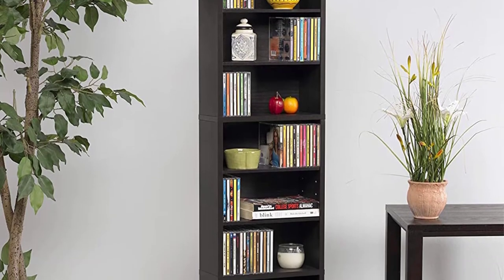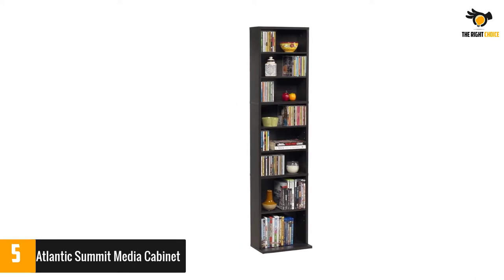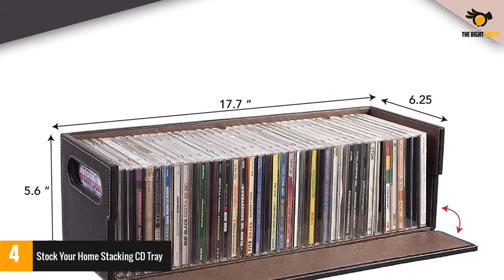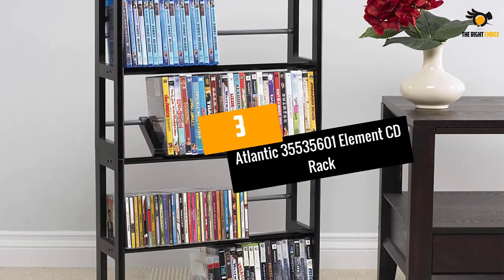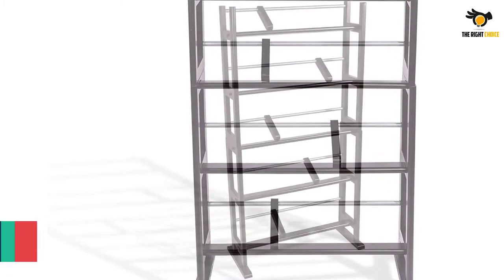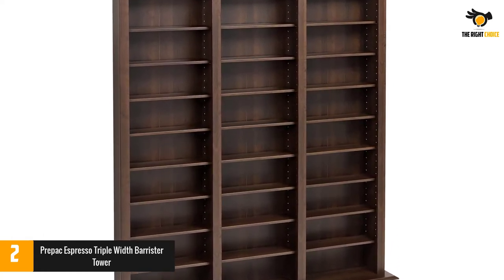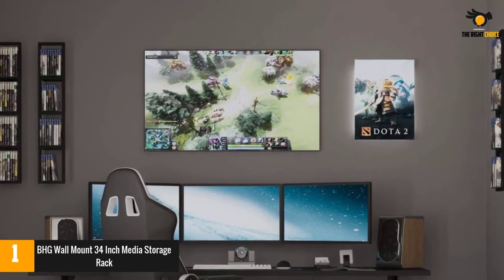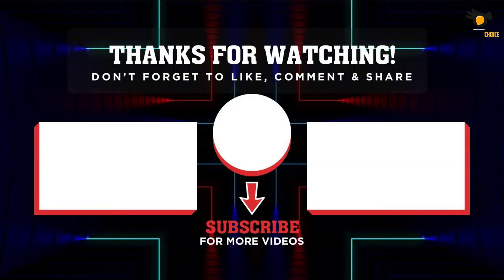Top 5 Best DVD Racks and Containers in 2021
☛ All The Links to Best DVD Racks and Containers listed in this Video:-

►5. Atlantic Summit Media Cabinet.

► 4. Stock Your Home Stacking CD Tray.

► 3. Atlantic 35535601 Element CD Rack.

► 2. Prepac Espresso Triple Width Barrister Tower.

►1.BHG Wall Mount 34 Inch Media Storage Rack.